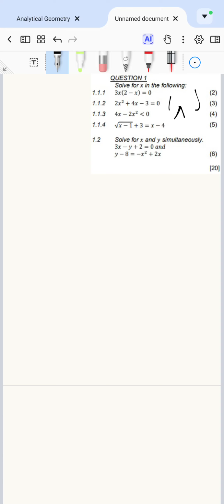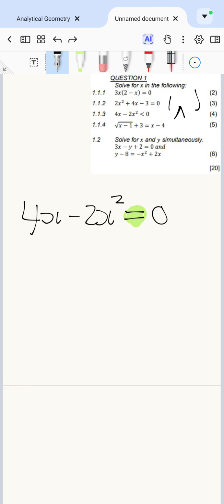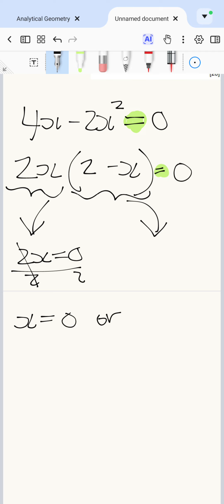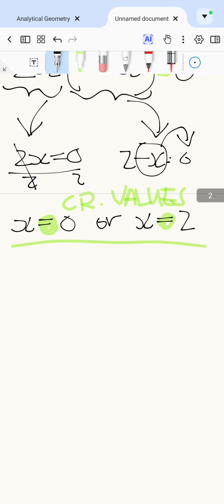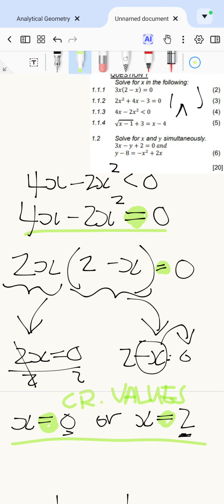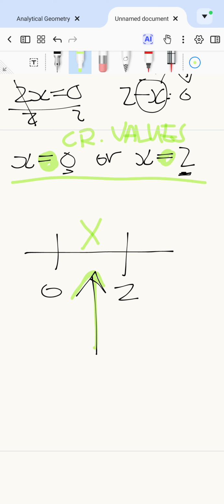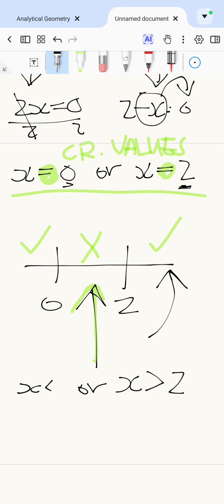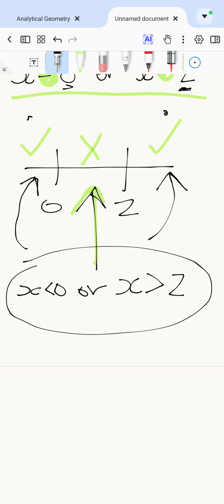Grade 11 - March Exam (2025) - Q1.1.3, Inequalities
Grade 11 - March Exam (2025) - Q1.1.3
Solve for x, Inequalities